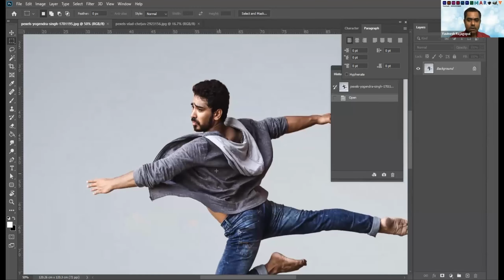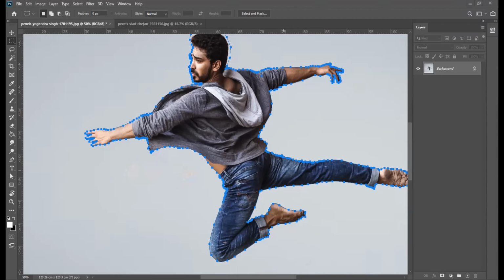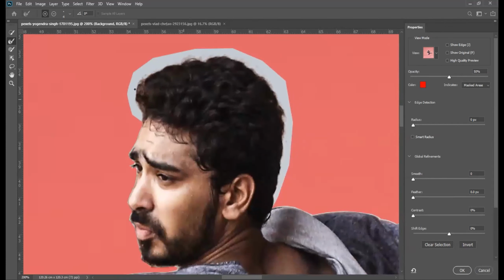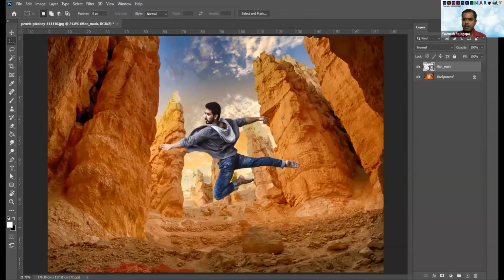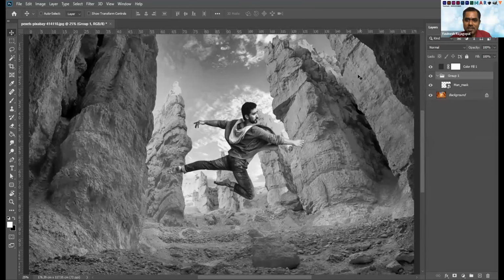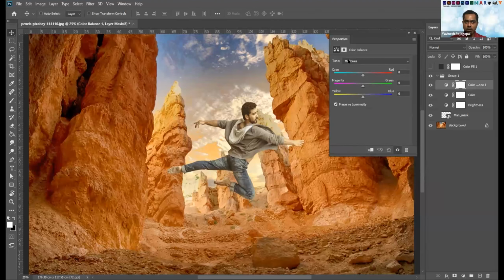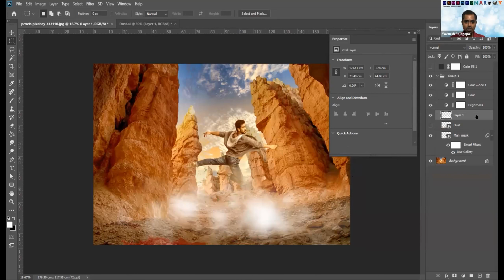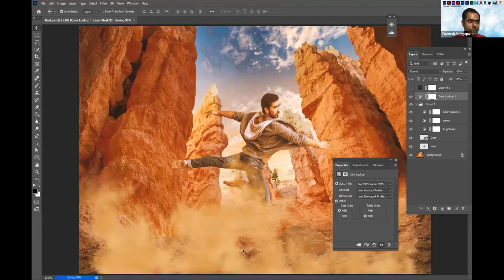Adobe Photoshop Part 2 | Creating Photo Montage